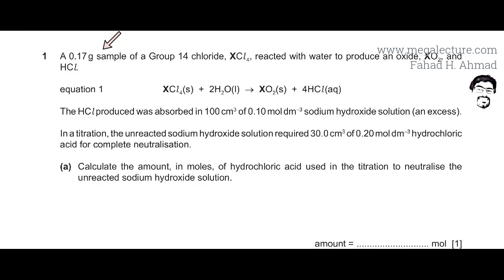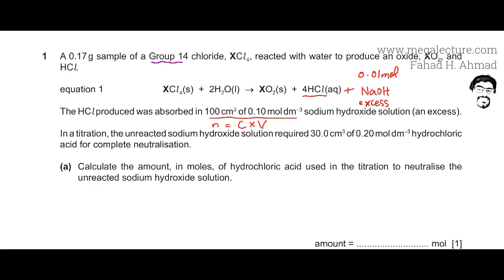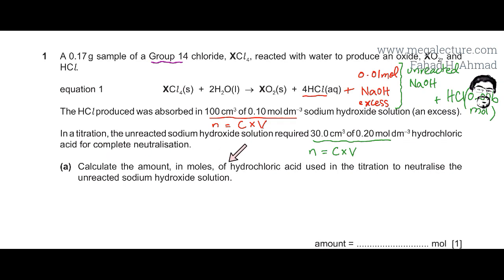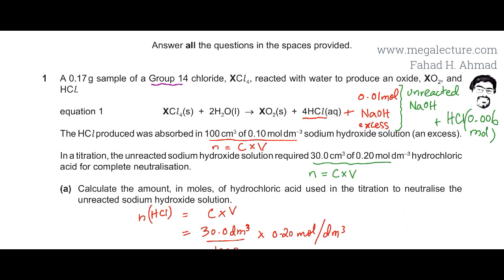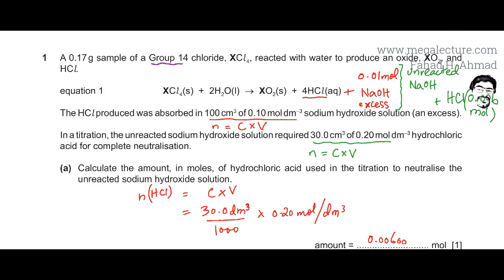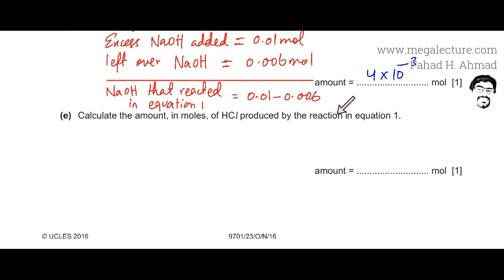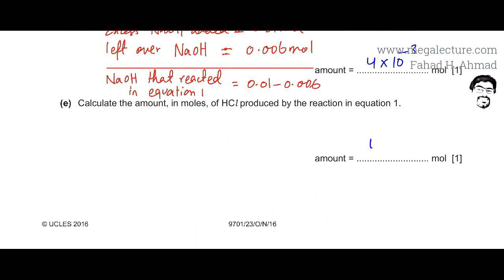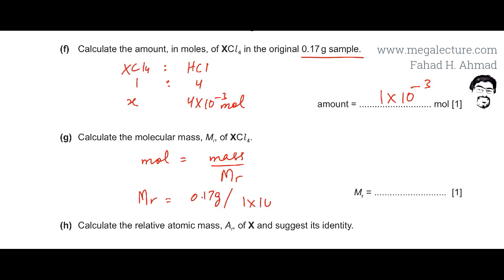1 - 9701_w16_qp_23 : Moles and Stoichiometry, Moles and Concentration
A 0.17g sample of a Group 14 chloride, XCl4, reacted with water to produce an oxide, XO2, and HCl.

equation 1 XCl 4(s) + 2H2O(l) → XO2(s) + 4HCl(aq)

The HCl produced was absorbed in 100cm3 of 0.10moldm–3 sodium hydroxide solution (an excess). In a titration, the unreacted sodium hydroxide solution required 30.0cm3 of 0.20moldm–3 hydrochloric acid for complete neutralisation.

(a) Calculate the amount, in moles, of hydrochloric acid used in the titration to neutralise the unreacted sodium hydroxide solution.
(b) Write the equation for the reaction between hydrochloric acid and sodium hydroxide.
(c) Calculate the amount, in moles, of sodium hydroxide neutralised in the titration.
(d) Calculate the amount, in moles, of sodium hydroxide that reacted with the HCl produced by the reaction in equation 1.
(e) Calculate the amount, in moles, of HCl produced by the reaction in equation 1.
(f) Calculate the amount, in moles, of XCl4 in the original 0.17g sample.
(g) Calculate the molecular mass, Mr, of XCl 4.
(h) Calculate the relative atomic mass, Ar, of X and suggest its identity